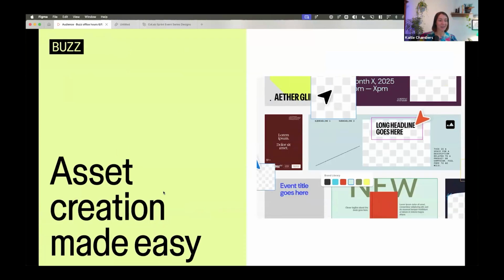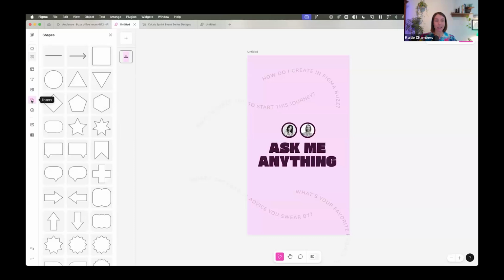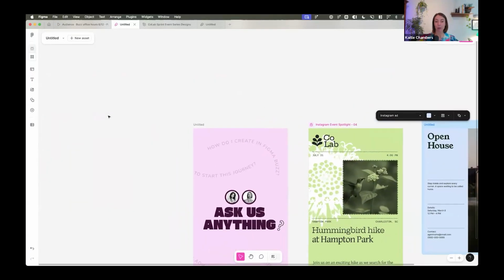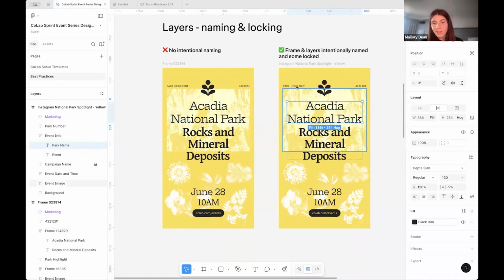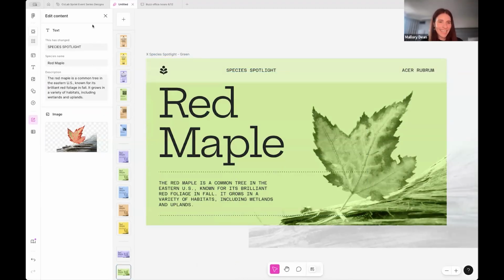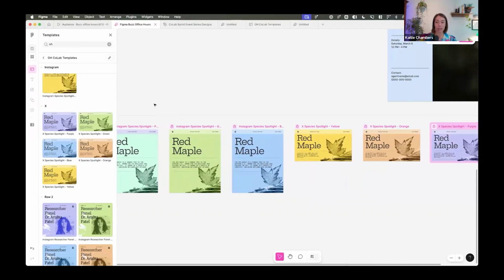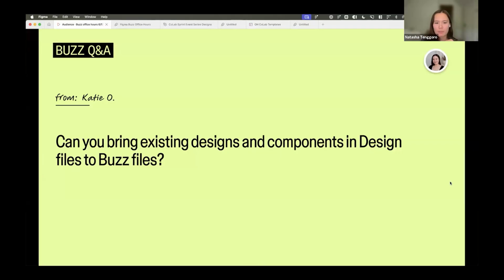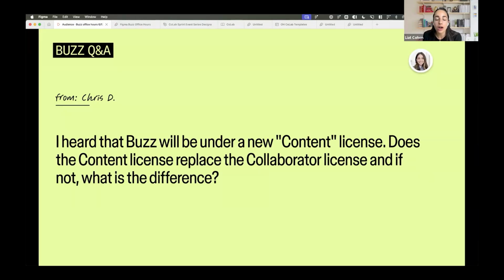Office Hours: Introducing Figma Buzz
In this replay of our June 12, 2025 webinar, you'll learn more about how teams can scale on-brand assets with design templates in Figma. Our team will walk through the template workflow, and show ways they can be customized and used to bulk create content.